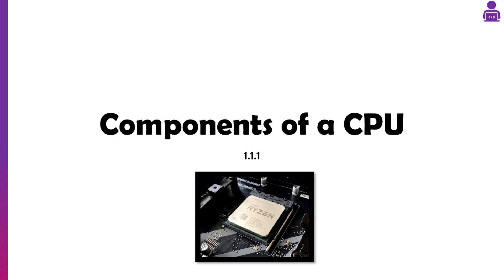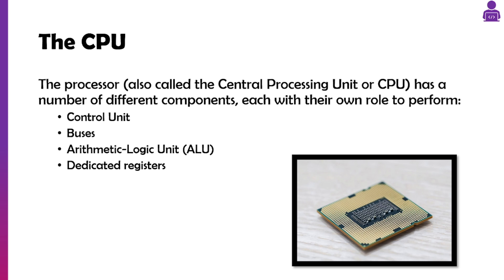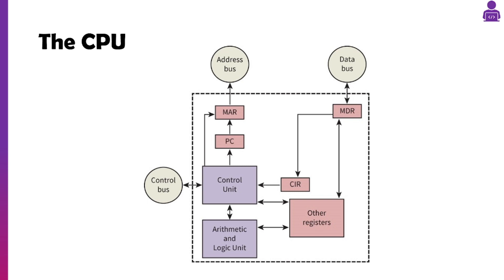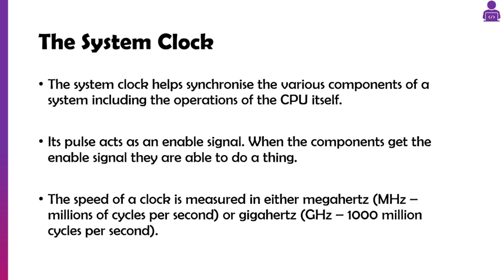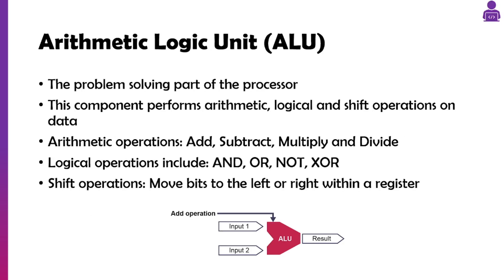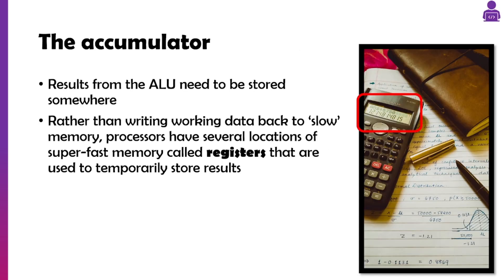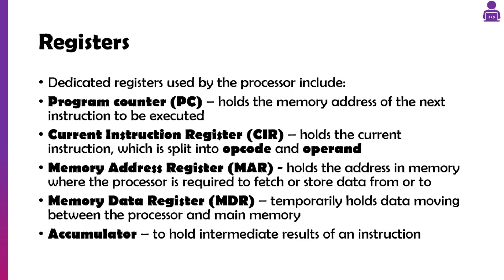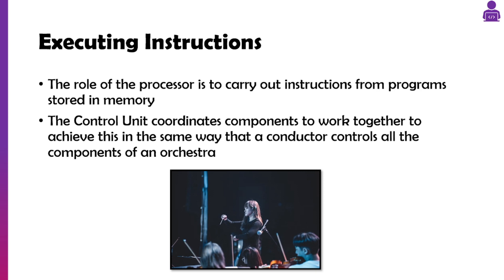A-Level Computer Science - CPU Components in 5 minutes - OCR H446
Dive into the core components of a CPU in just 5 minutes with this quick revision guide. Perfect for A-Level Computer Science students or anyone looking to refresh their knowledge on the fundamental aspects of central processing units.